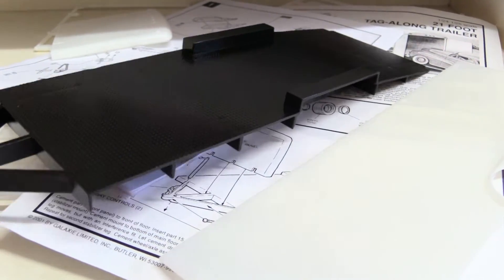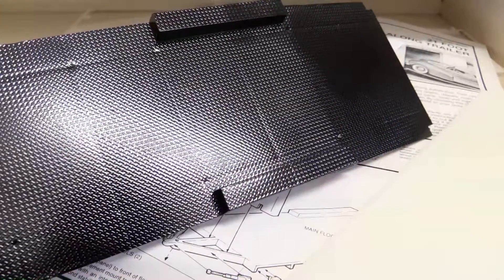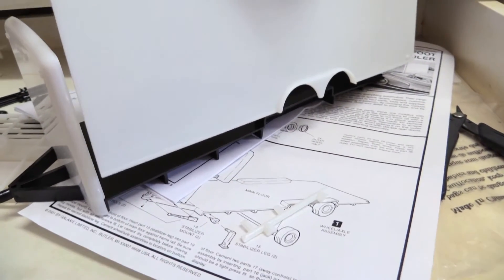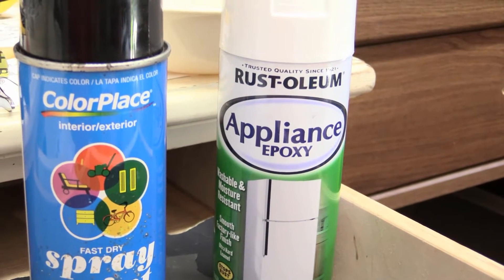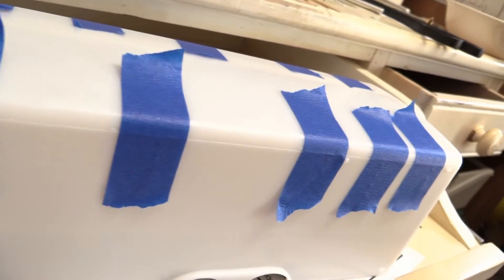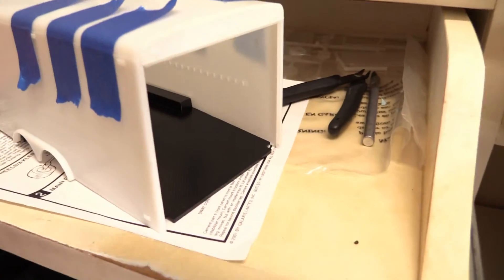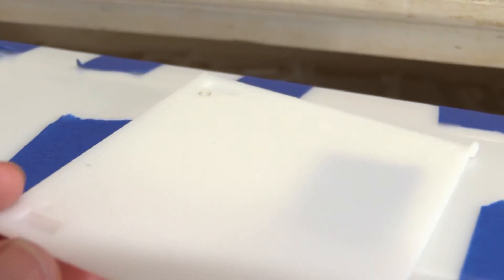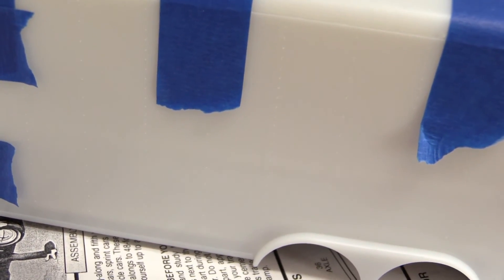Galaxie 21' trailer update 1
Chassis painted and main enclosure assembled and ready for paint.